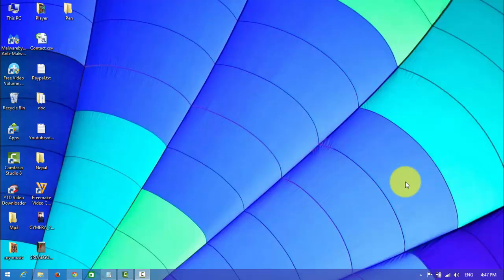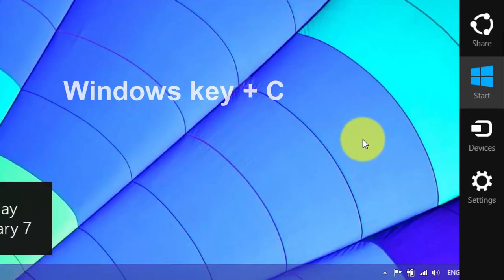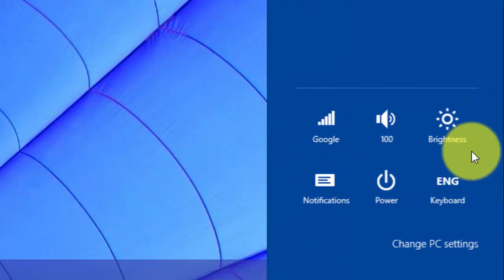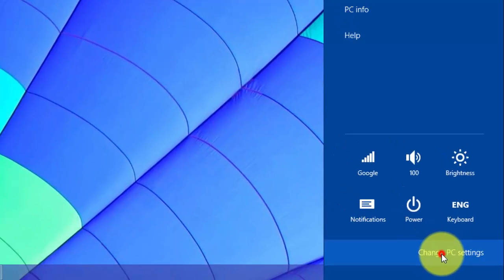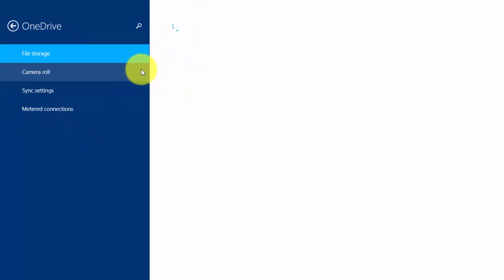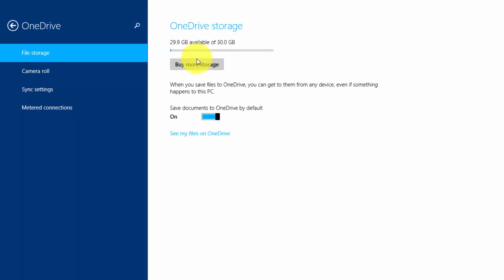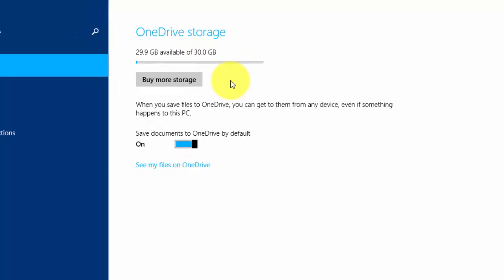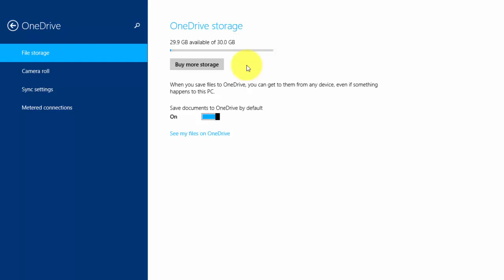How To Find Out Your OneDrive Space or Storage Capacity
How to know How much space do you have in your Onedrive.